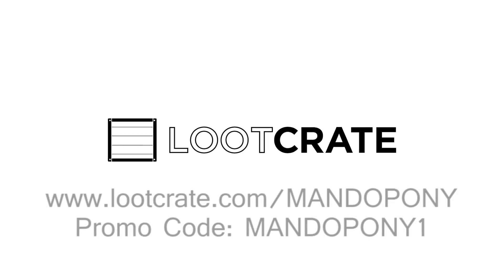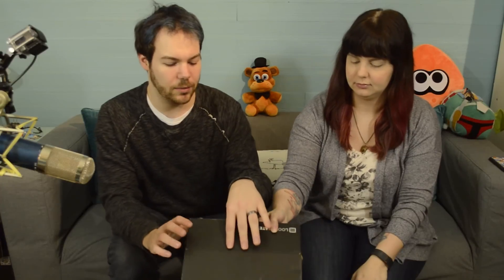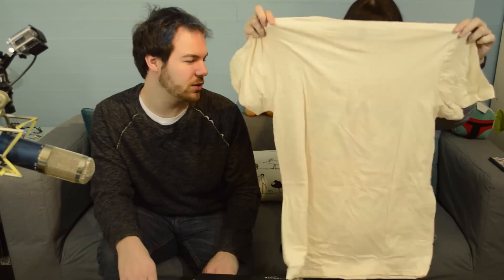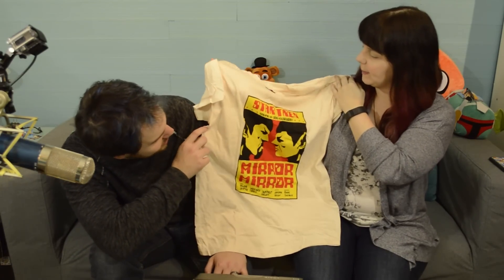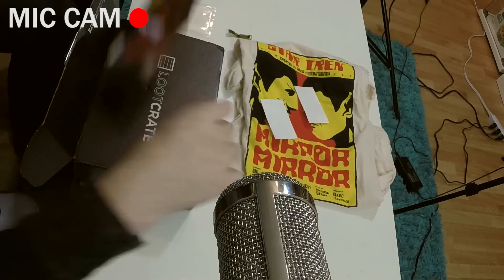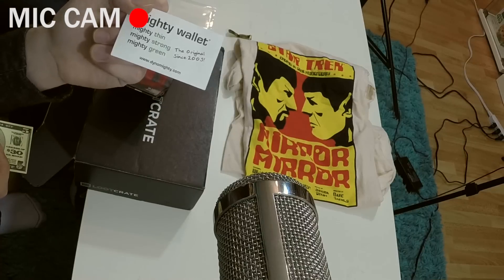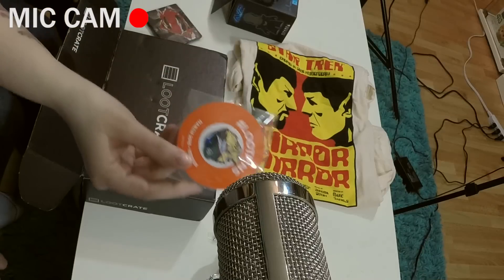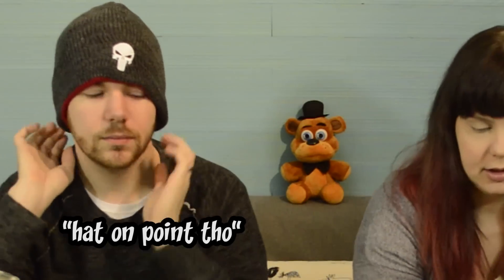MARCH LOOTCRATE UNBOXING | Episode #12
Mando VS. Sabrina! (we know who wins this fight, let's be real)